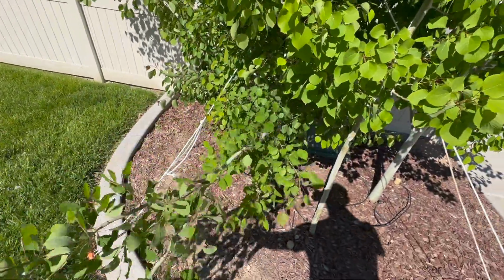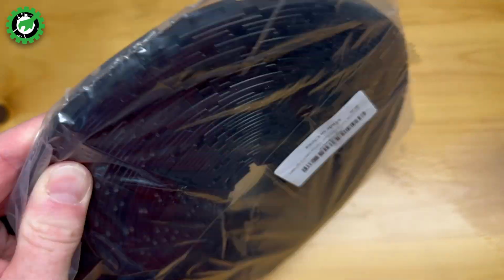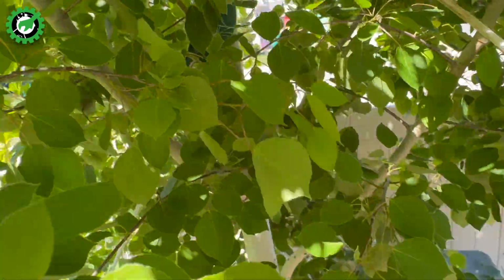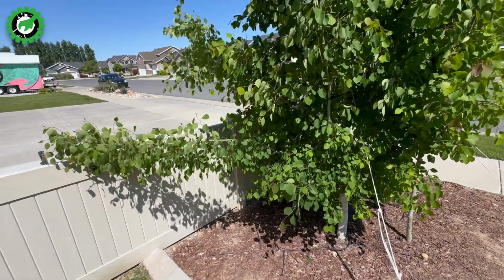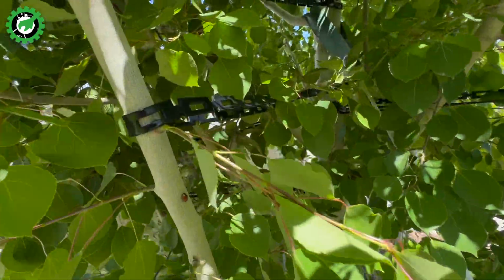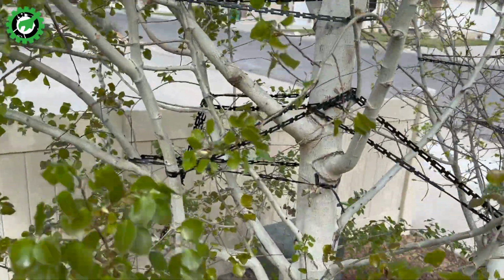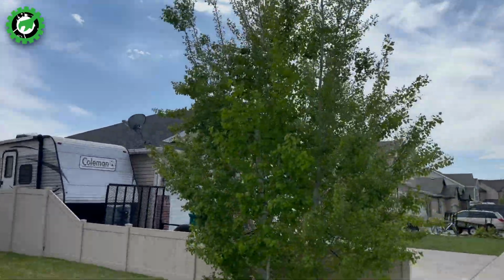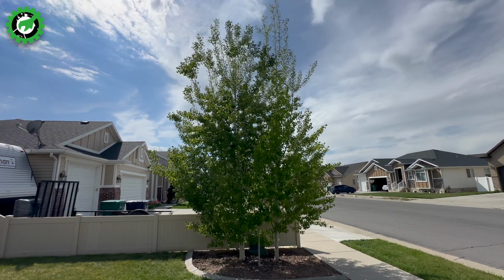Train Your Tree Branches! How to get your branches to grow in a different direction! [DIY]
PRODUCTS:
Plastic Chain Lock Tree Tie
Tree Stake Straight Kits

Hello Random YouTube People!

Do you have a tree, where the branches are growing in a direction that is not ideal? Join me in this video, where I show you how I used a product to re-direct the branches of my tree, so they would grow in a different direction.